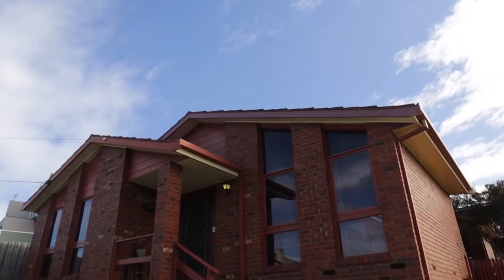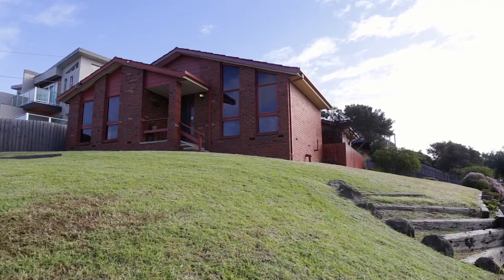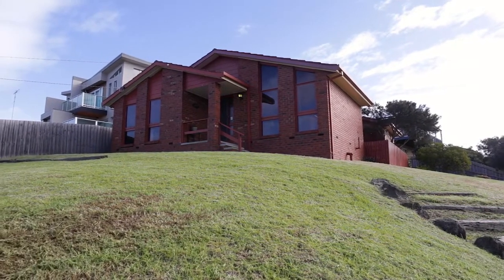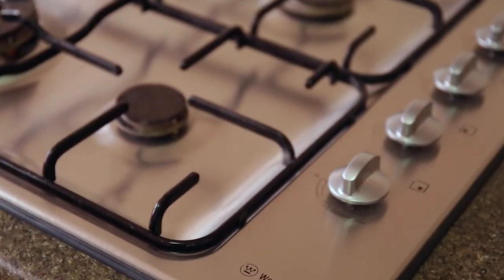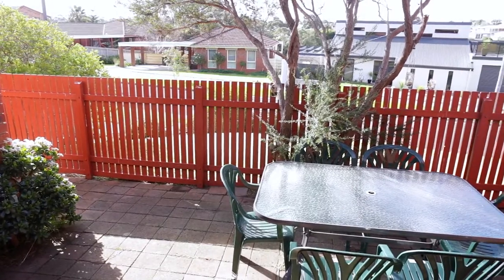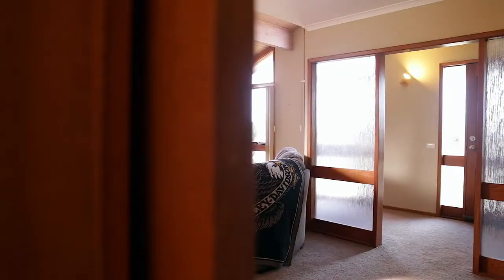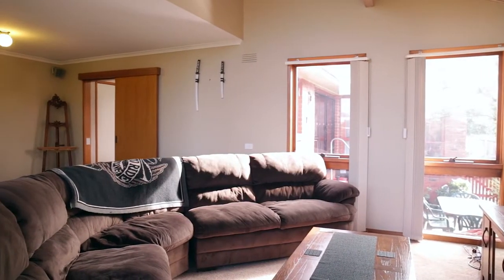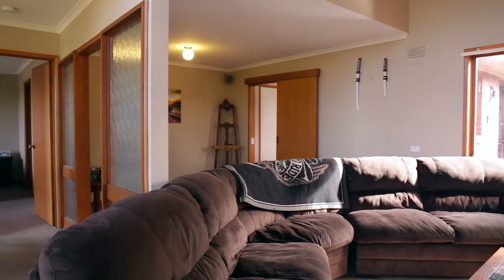33 Trevally Drive, Ocean Grove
A Solid Surfside Investment
Centrally located in the Surfside precinct, close to schools, shops and the beach, this solid property is a great coastal investment. Featuring robust brick construction and low maintenance surrounds, it is ideal for the rental market, and with some simple personalisation, it provides good bones for a family home.
The floor plan offers 3 bedrooms, including master with en suite shower room and walk-through robe, formal and informal living domains and practical zoning for a family.
The open plan kitchen/meals and living hub is light and airy with rich hardwood floors throughout. Floor-to-ceiling windows to the east harness the bright morning sun and link to a paved outdoor entertaining area with pretty views across the Collendina valley.
In the kitchen, updated stainless steel Westinghouse appliances (electric wall oven, gas cooktop and slimline range hood) improve this functional space. The roomy cabinetry and breakfast bar are ideal family assets.
The meals area is proportioned for 8 diners, and flows to a spacious casual living zone with bright dual outlooks to the south and north. Complete with a built-in desk that's visible from the kitchen, this open living area is a wonderful play space for children.
At the façade, glass screens privatise the entry from the formal lounge/dining space. This comfy zone features interesting ceiling heights and shafts of floor-to-ceiling glazing. With connection to the kitchen, it is well placed for entertaining. With surround sound, it would also make a great media room.
The sleeping quarters are separated. The master bedroom flows from the formal lounge area. The minor bedrooms (with BIRs), main bathroom and laundry bud off the kitchen/meals hub.
The backyard is paved and secure. Valuable additions include the detached double garage with power and ducted gas heating.
Take a look at this robust home!